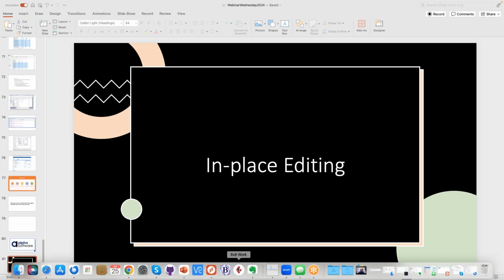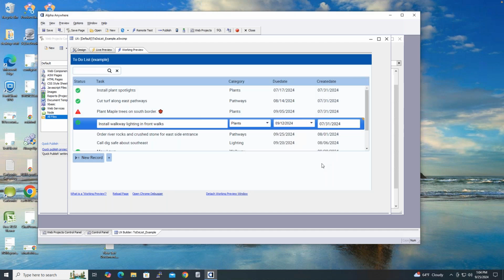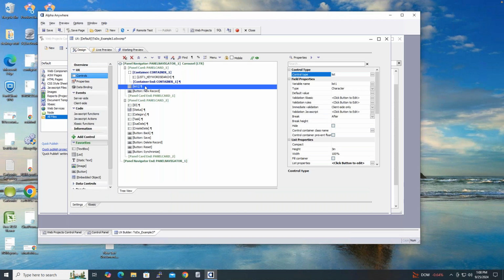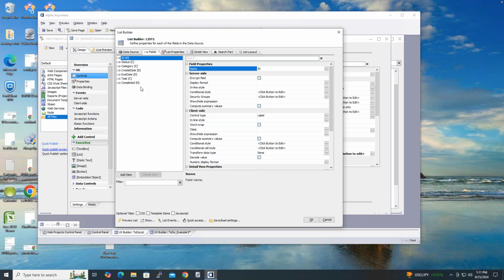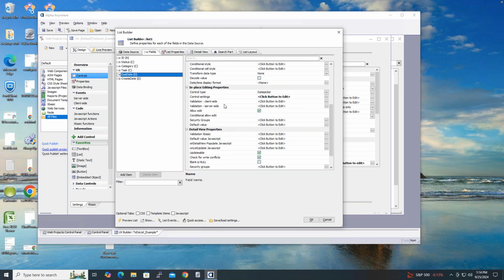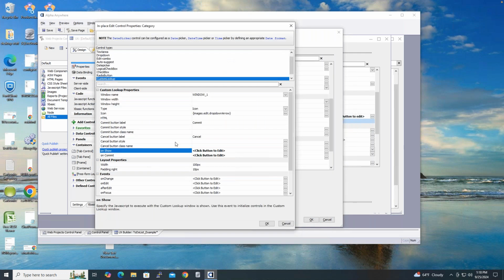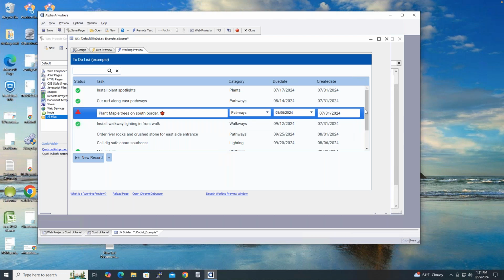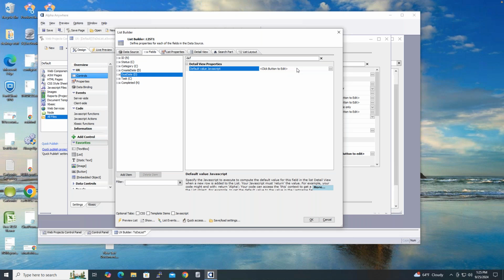In Place Editing 2024 Sept 25